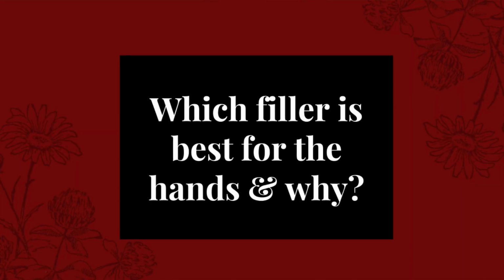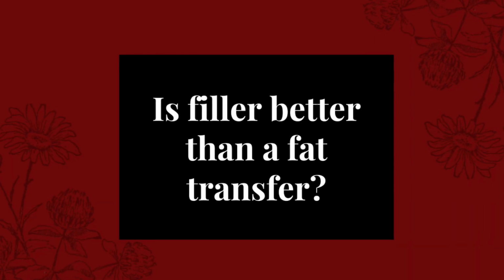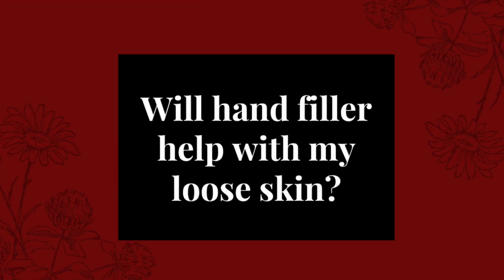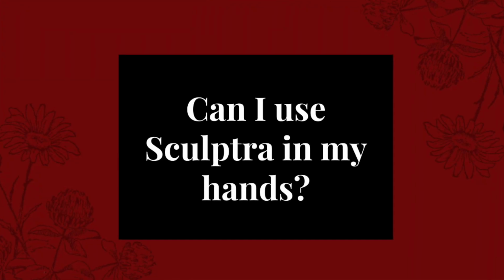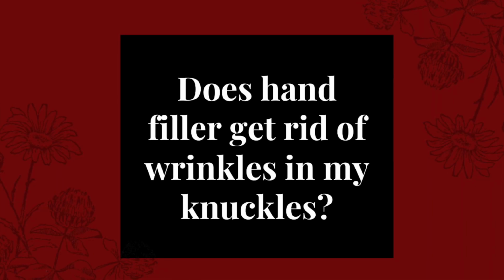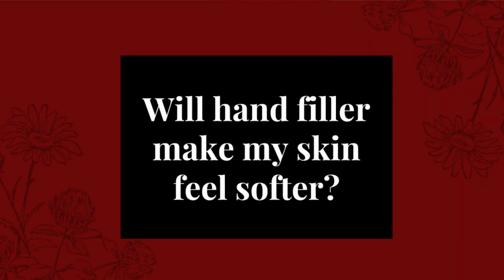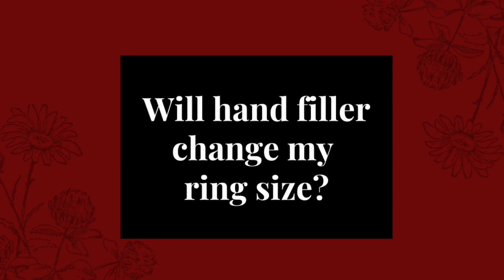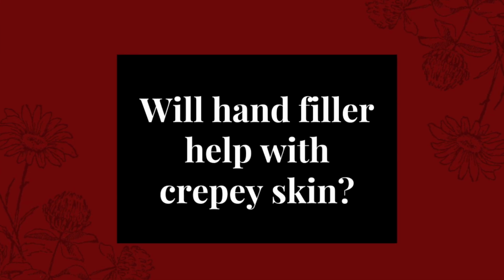Q&A: Hand Filler // Gambhir Cosmetic Medicine